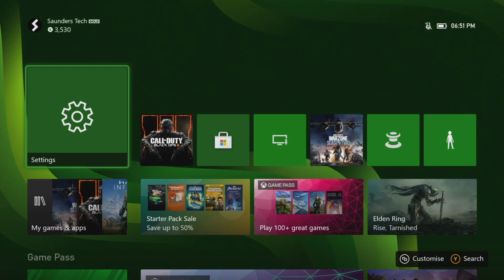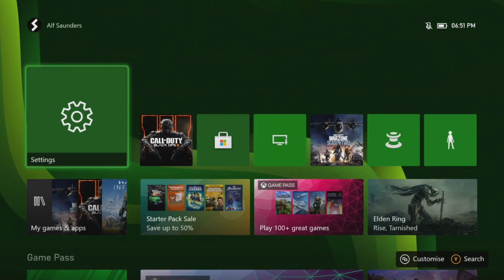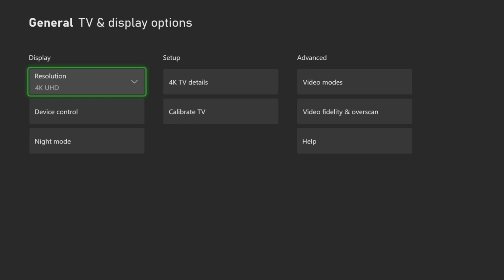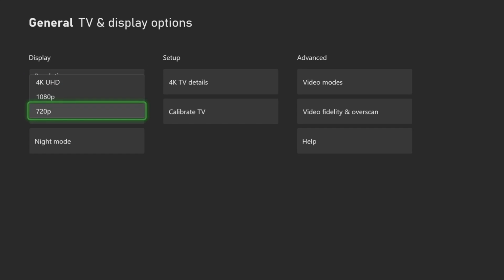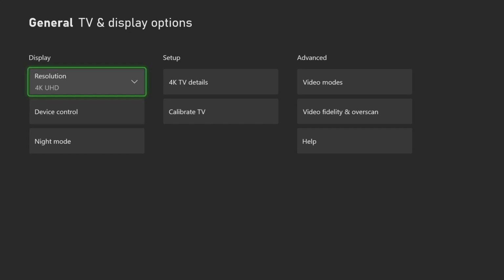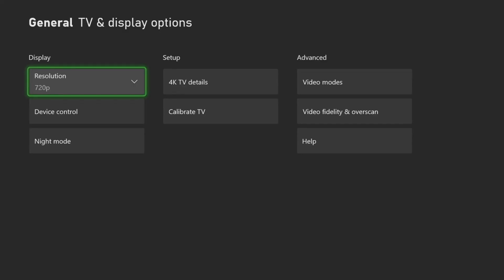Xbox Series S Lag Issues SOLVED!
Xbox Series S Lag Issues solved | how to fix lag issues on Xbox Series S! Do you own the Xbox Series S and are having lag issues? If so, this video is for you! I will teach you how to fix lag issues on the Xbox Series S in this tutorial. By the end, any lag on the Xbox Series S will be gone, or at the very least reduced!